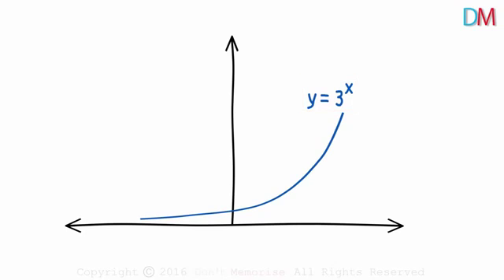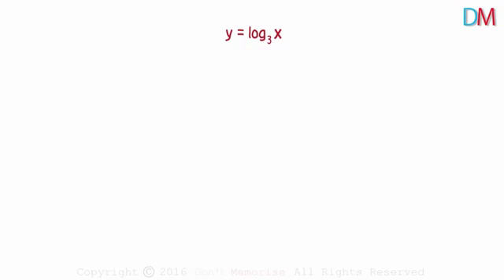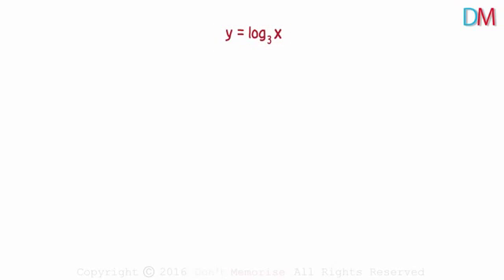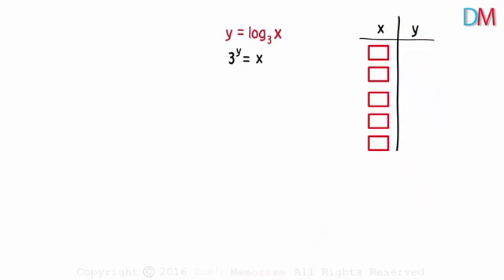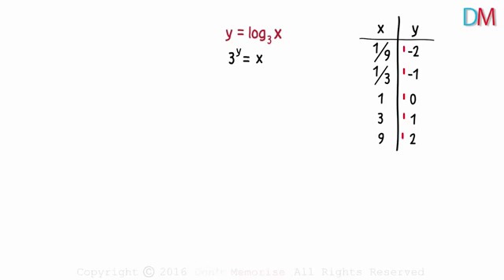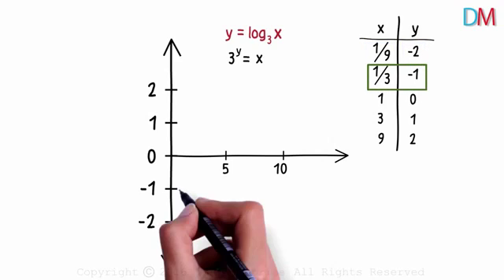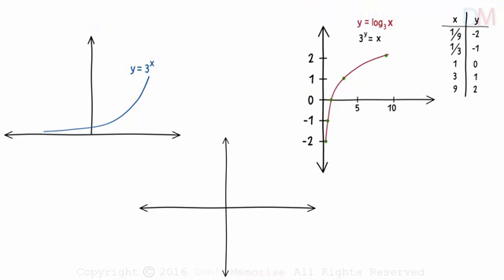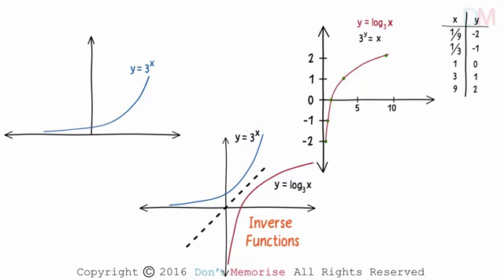Logarithms Graphing Exponential and Logarithmic Functions